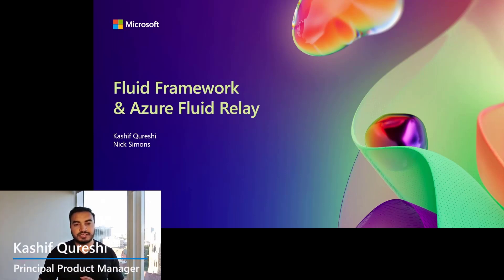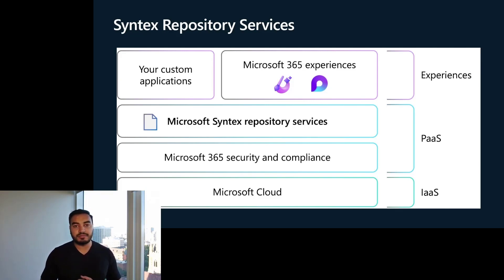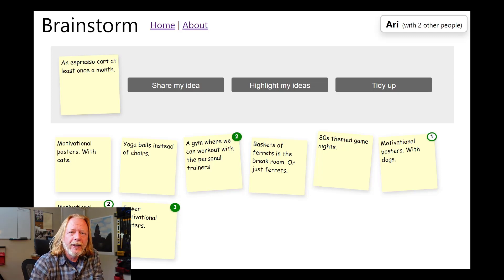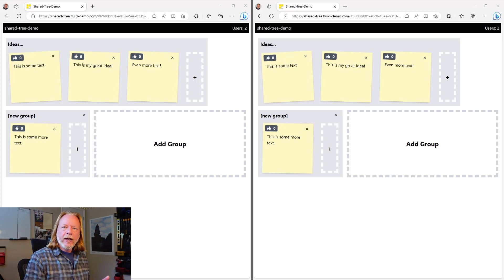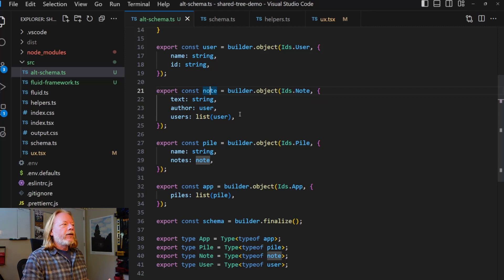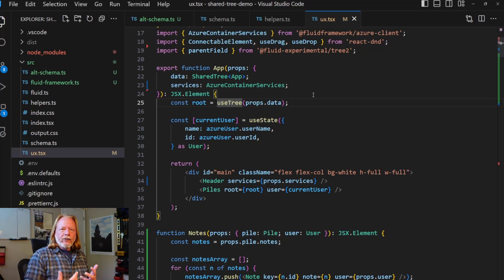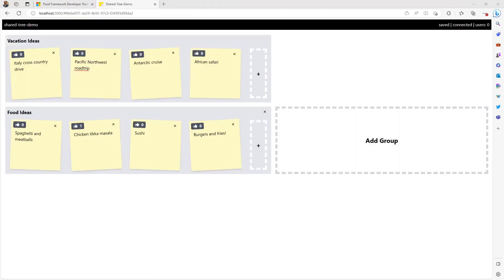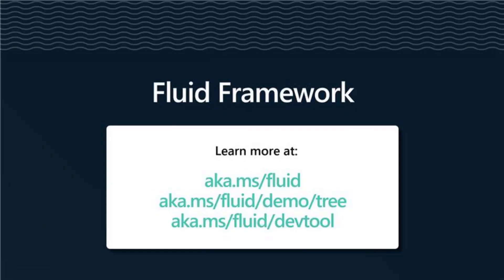The new and improved Fluid Framework 2.0 - Now with even more features!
Fluid Framework is excited to announce the availability of Fluid Framework 2.0 Alpha. This Alpha release includes SharedTree, our new, powerful Distributed Data Structure (DDS), as well as an improved developer experience with the Fluid Developer Tools.

More features will be announced in the coming months.